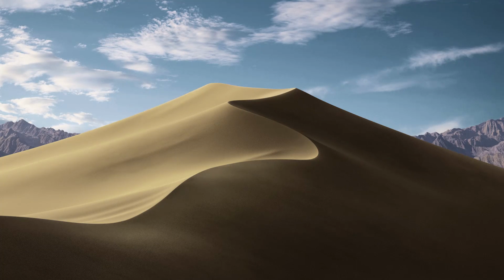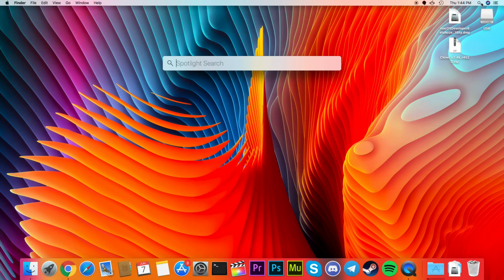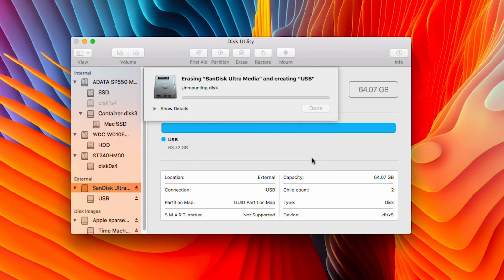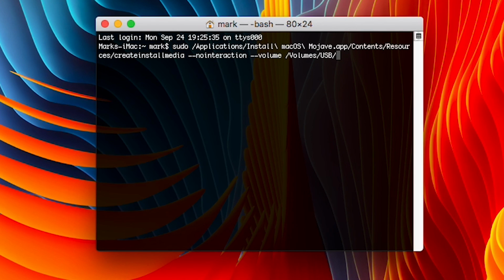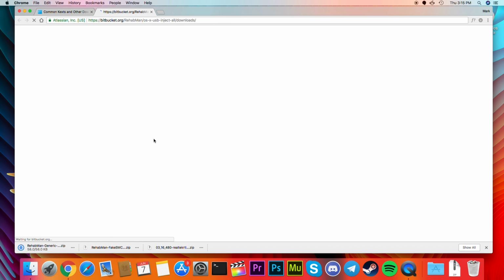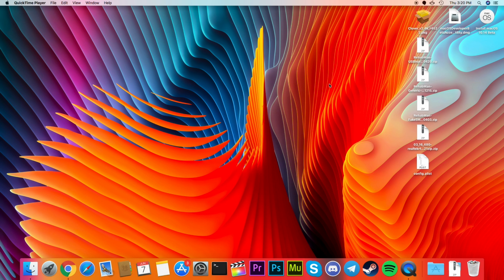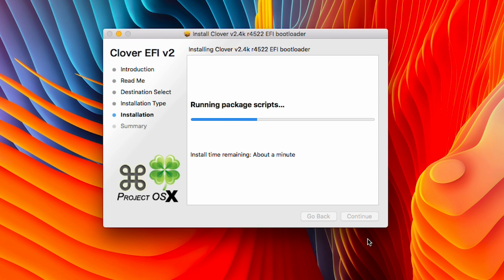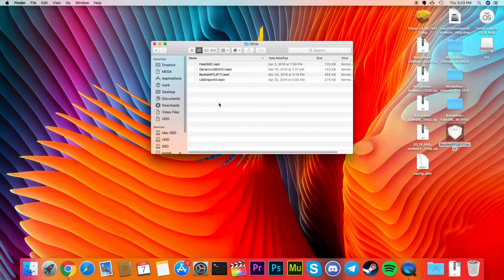[GUIDE] Create a macOS Mojave Hackintosh Install USB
Use it anytime you need to download or update your Kexts.
ALL GUIDES AND DOWNLOADS CAN BE FOUND ON THE NEW WEBSITE

Command: sudo /Applications/Install\ macOS\ Mojave.app/Contents/Resources/createinstallmedia --nointeraction --volume /Volumes/USB/

Songs used in the video are as follows:
1. Mikos Da Gawd - Witness
2. Drew Banga - Ice Mocha